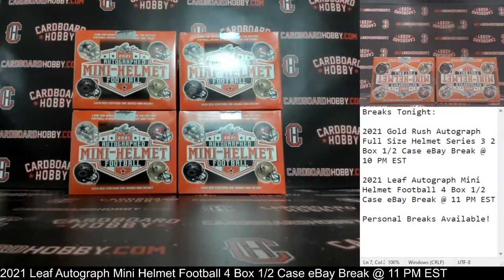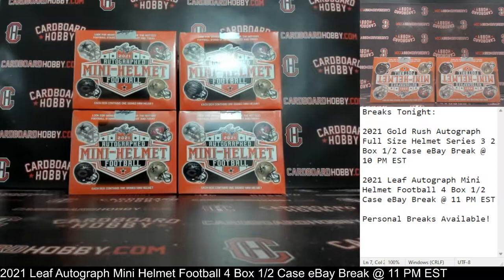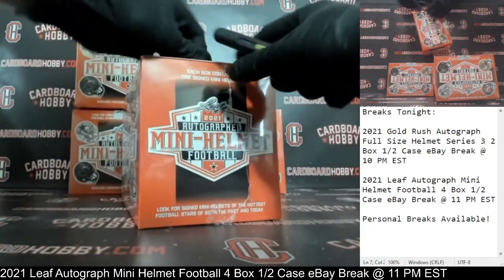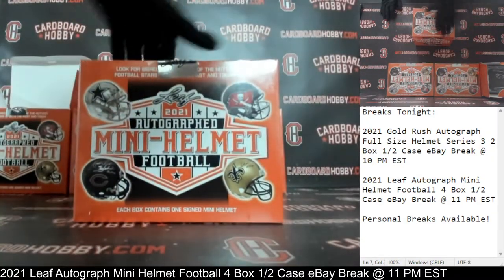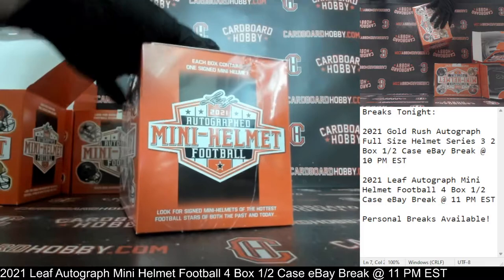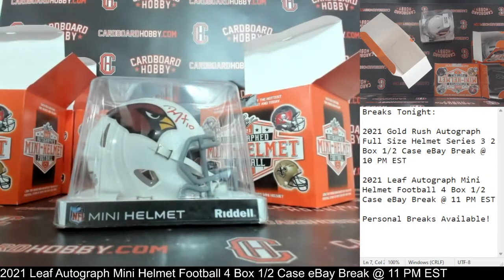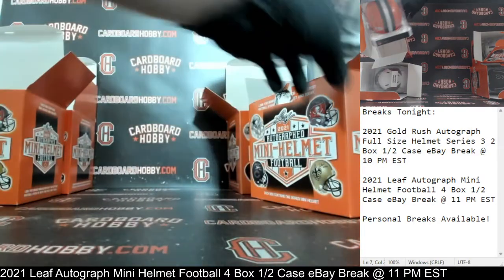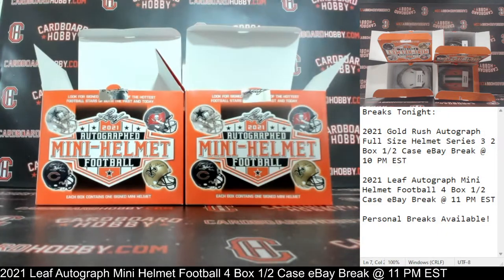2021 Leaf Autograph Mini Helmet Football 4 Box 1/2 Case Break eBay 1/6/2022